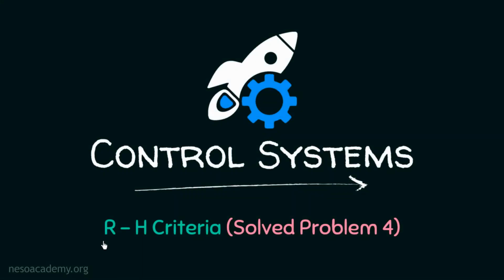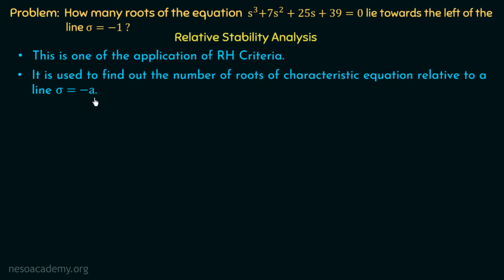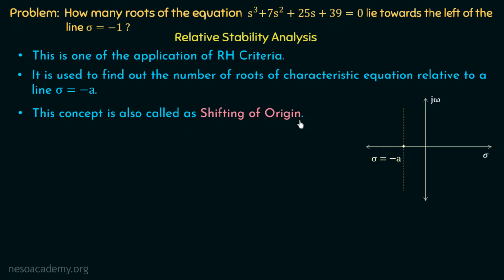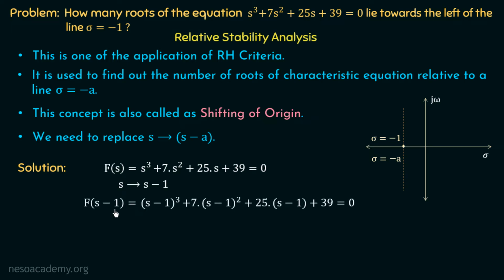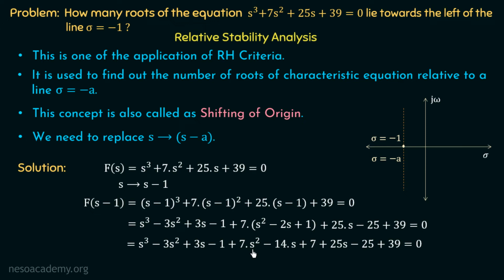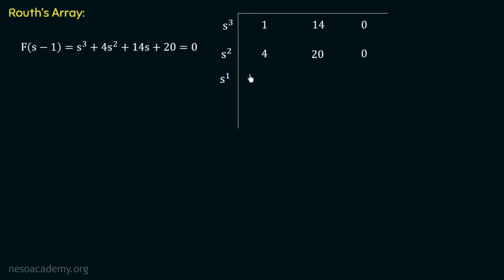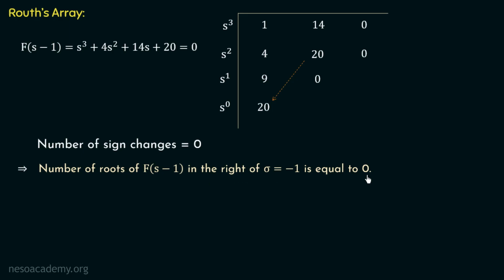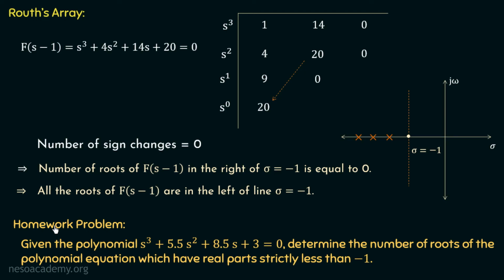R-H Criteria (Solved Problem 4)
Control Systems: R-H Criteria (Solved Problem 4)
Topics discussed:
1) Solved Problem based on Relative Stability Analysis (Shifting of Origin) using R-H Criteria.
2) Homework Problem based on the concept of Shifting of Origin.